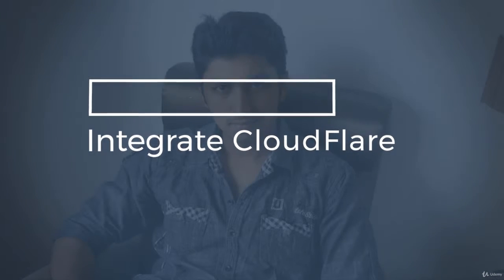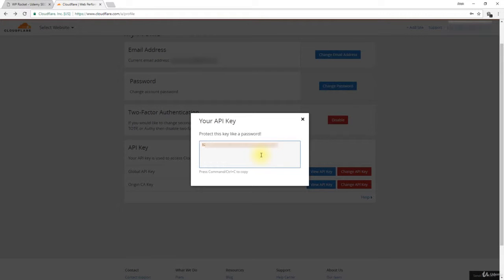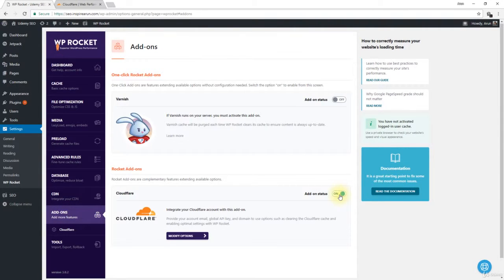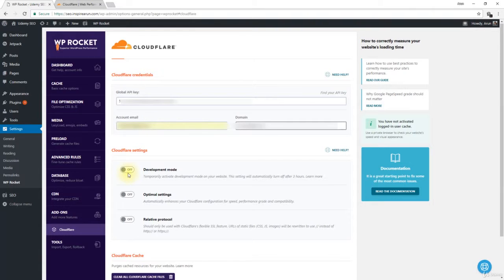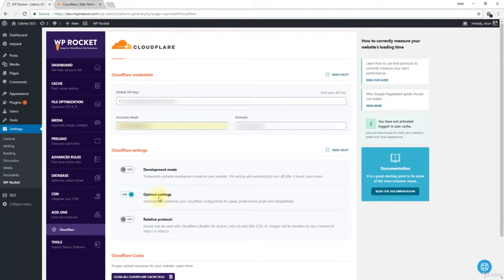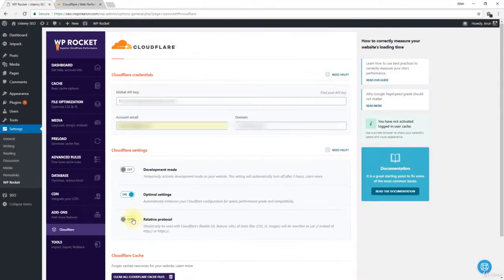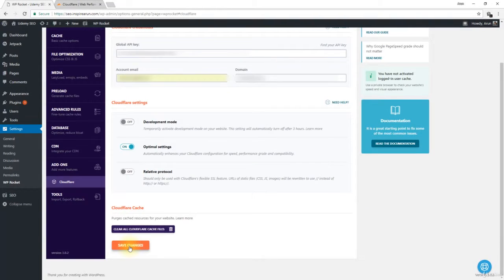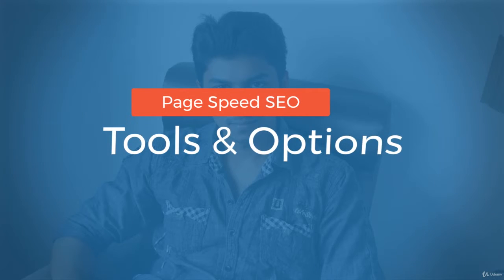Optimize Cloudflare for the best page speed PST 2 | SEO Course 2019 Part# 51